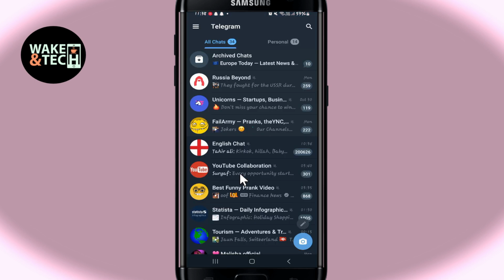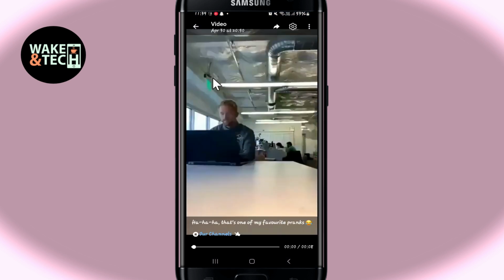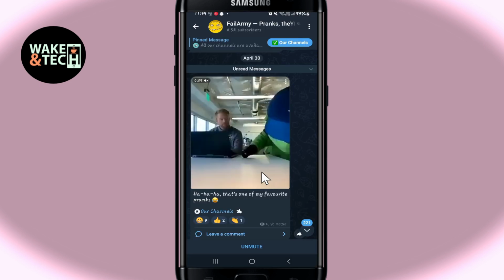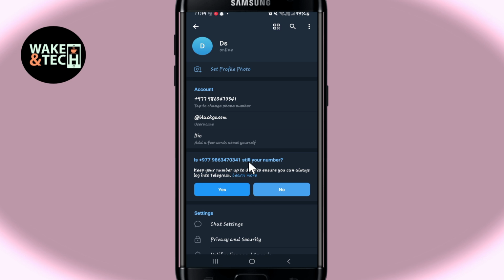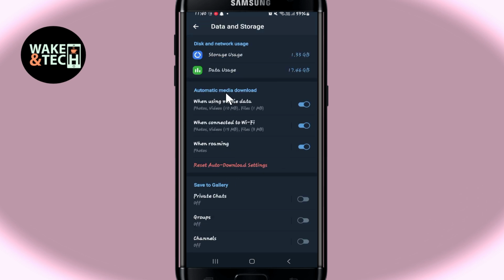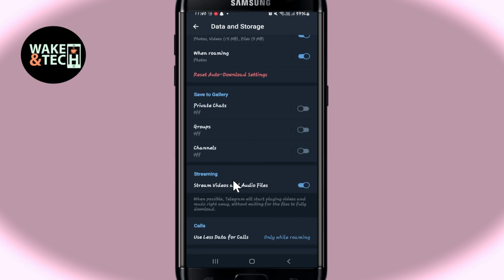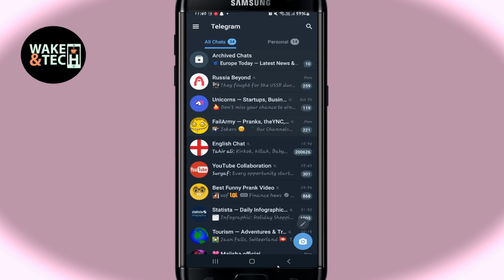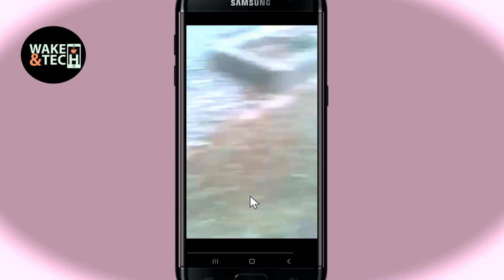How to Fix Telegram App Unable to Play Videos? 2024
Is your Telegram app unable to play videos? 🎥🚫 Don’t worry! In this video, we’ll show you how to troubleshoot and fix common issues that prevent videos from playing on Telegram. From app updates to cache clearing, we’ll guide you through the solutions to get your videos working again.